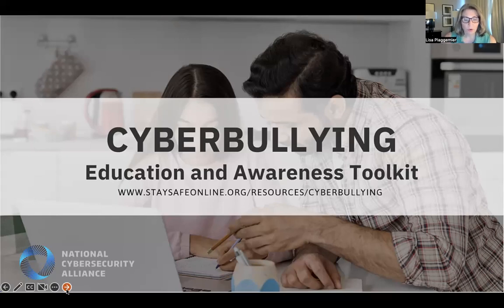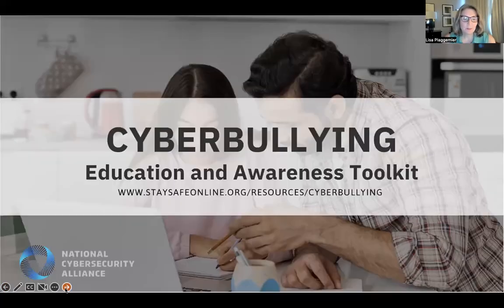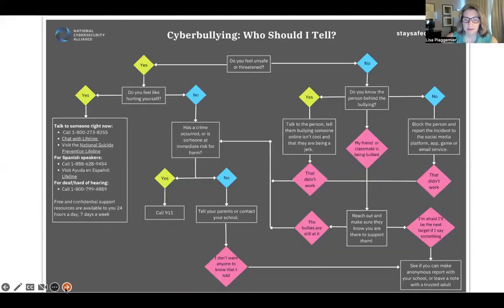Protect Your Kids From Cyberbullying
For today’s children, the internet is an almost all-encompassing aspect of life. Meanwhile, cyberbullying is a growing problem across the world — the internet’s faceless, anonymous, and efficient nature is appealing to a bullies’ desire to intimidate. Remember, cyberbullying is a cybersecurity issue! It uses technology to cause harm. Whether you’re a parent, teacher, or school administrator, join us for this webinar to learn how to identify, prevent, and stop cyberbullying. Let’s work toward making the internet a kinder place for kids together.

Speakers:
Lisa Plaggemier, Executive Director, National Cybersecurity Alliance
John Haynes, Senior Director of Protective Intelligence and Operations, Dell Technologies and The Sandbox at Madeline's Place, Founder
John Scimone, President, Chief Security Officer, Dell Technologies
Kevin Roundy, Senior Technical Director, Researcher, NortonLifeLock
Philip Cutler, Chief Executive Officer, Paper